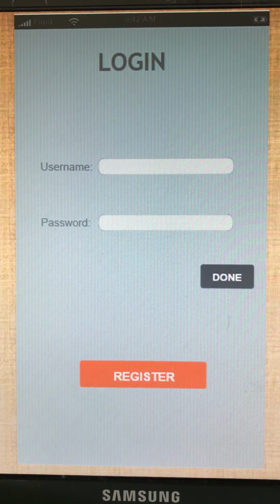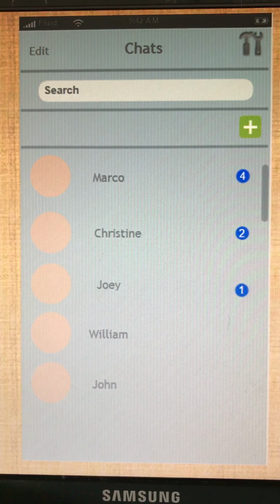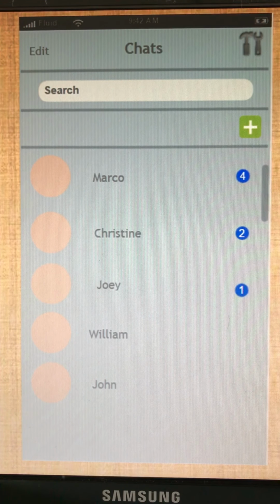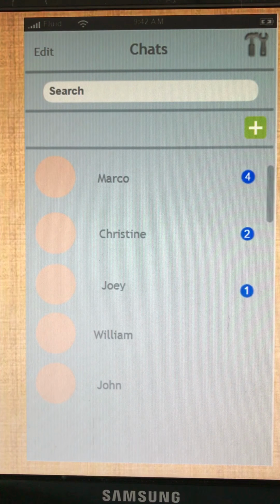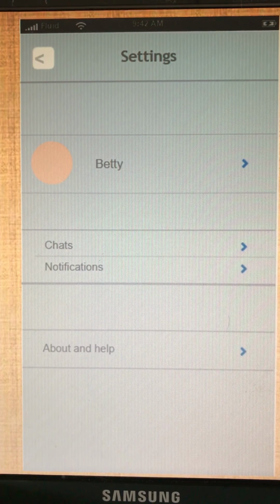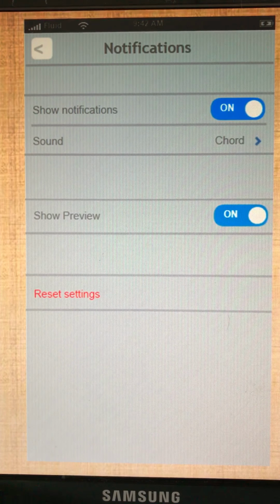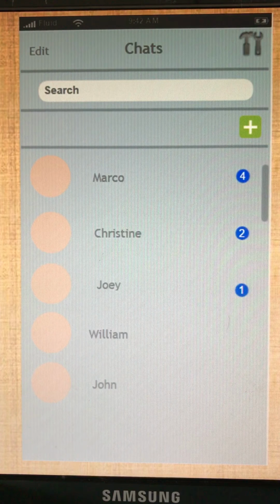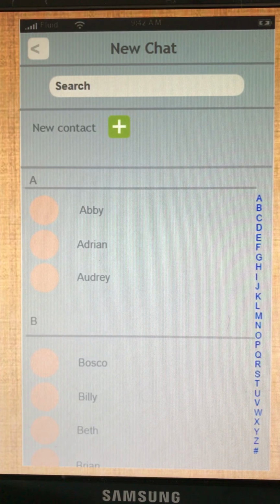EE4213 assignment 2